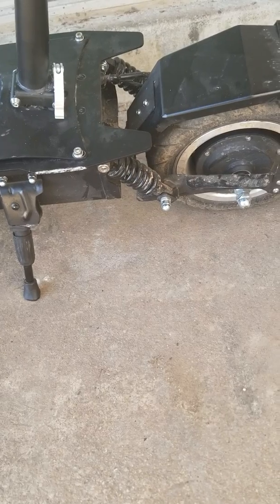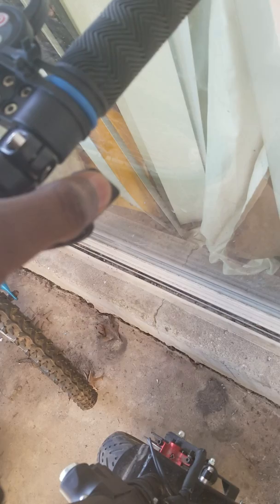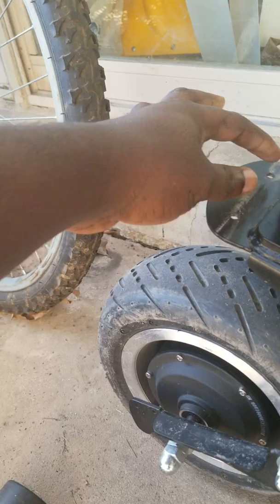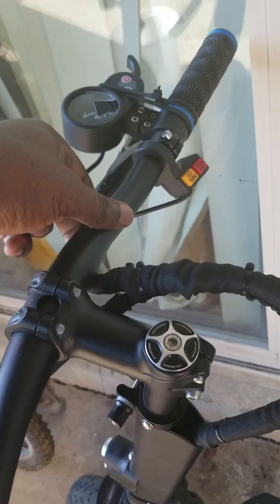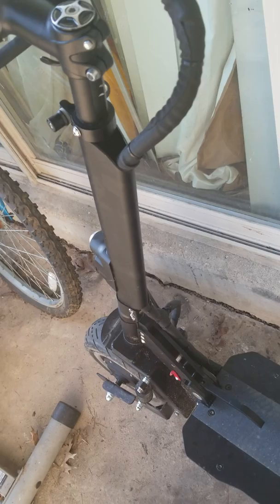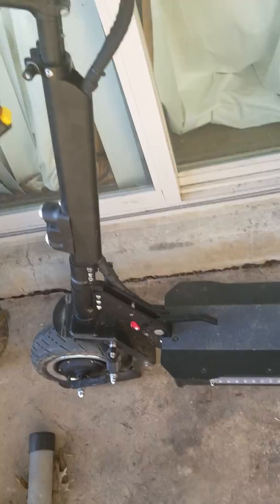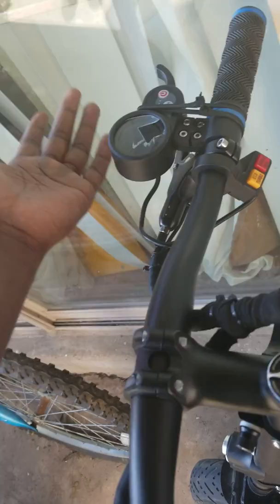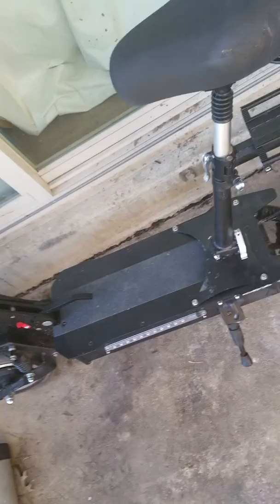My 3200watt Scooter From Alibaba.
This is a short review of my 3200watt scooter that I bought on Alibaba for $1340 after watching videos on YouTube about the scooter.